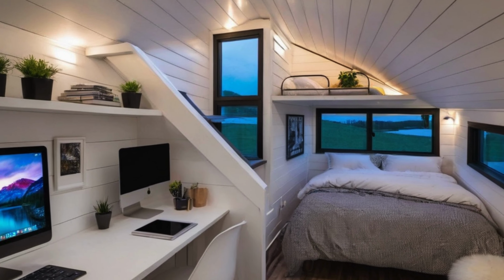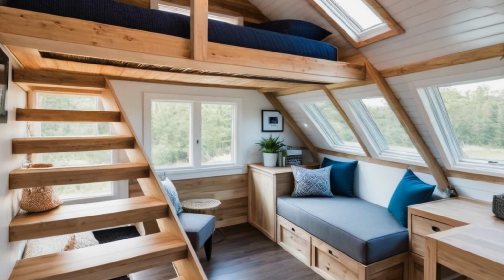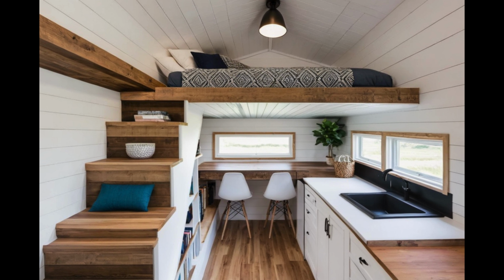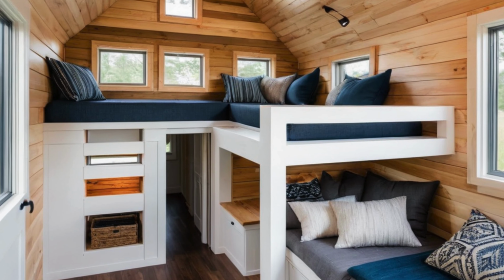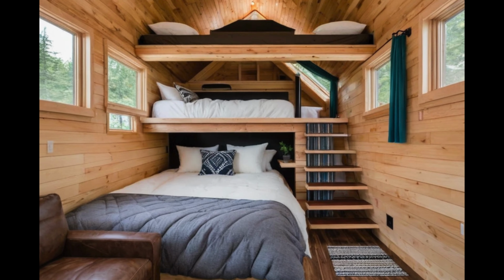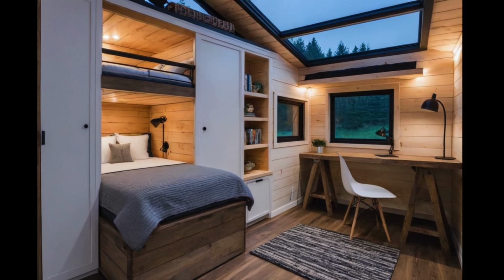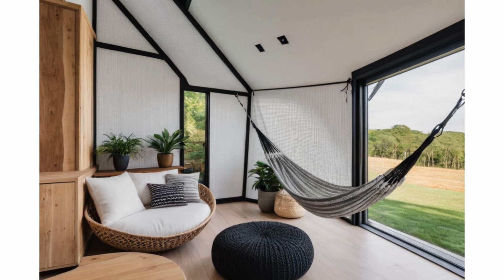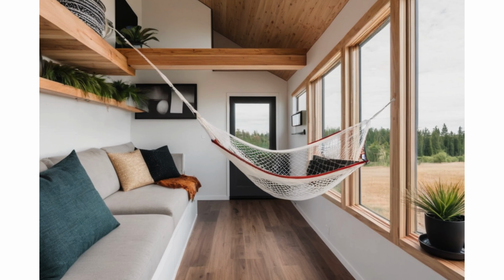60 Tiny House Bedroom Design - Tiny House Organization Ideas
1. Tiny House Loft Bedroom Ideas
2. Tiny House Bedroom Storage Ideas
3. How do you arrange a small loft bedroom?
4. Tiny House Bedroom Design
5. Tiny House Organization Ideas